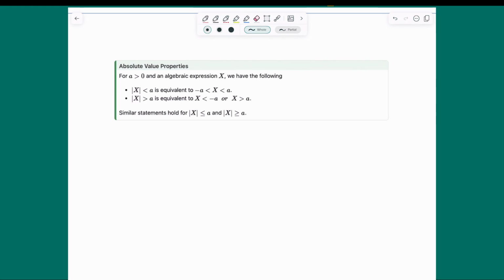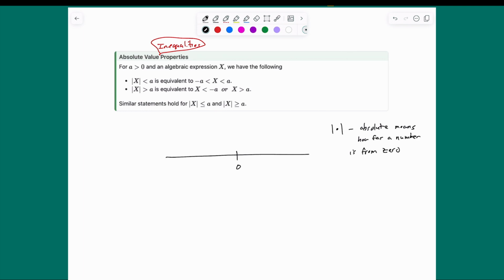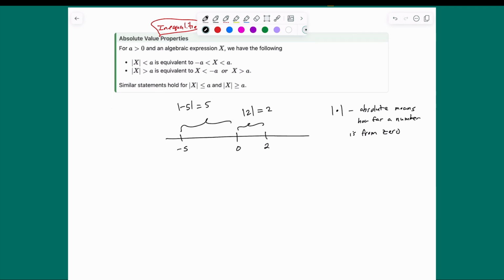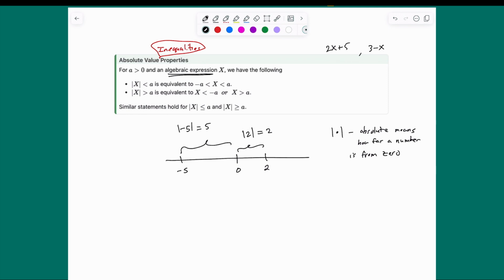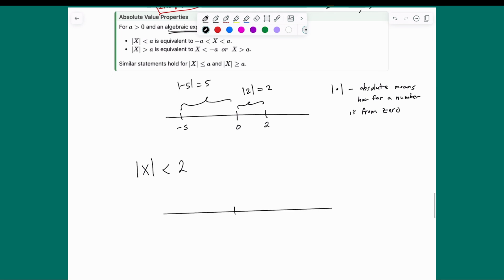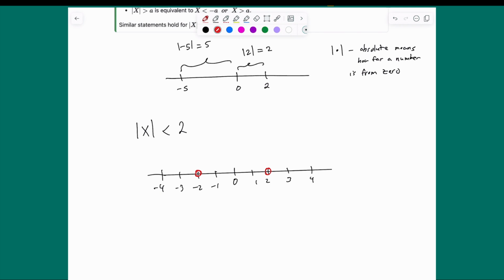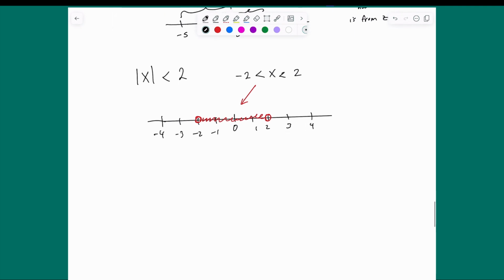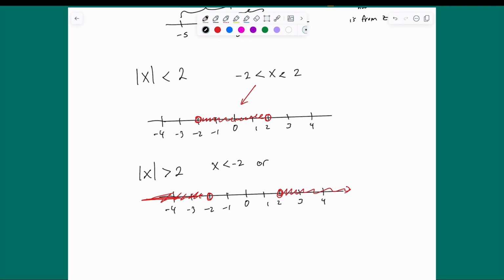Absolute Value Inequalities Properties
In this video, you will learn the properties that allow one to solve absolute value inequalities.